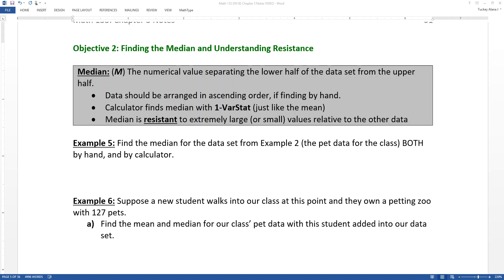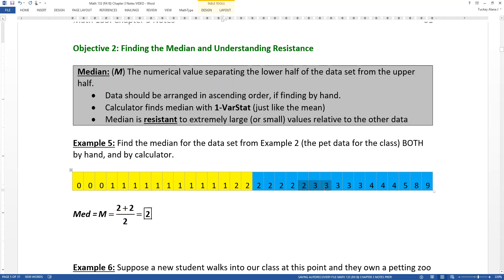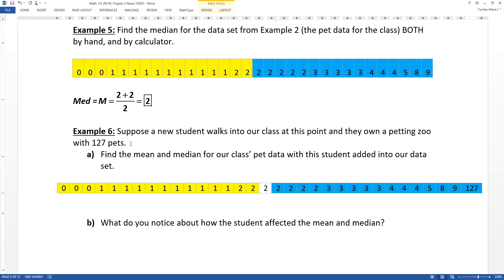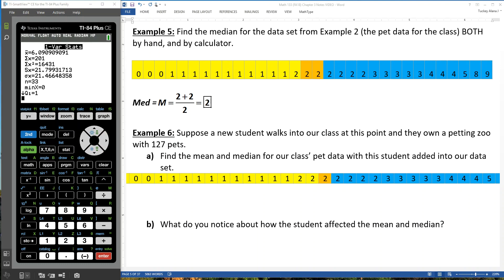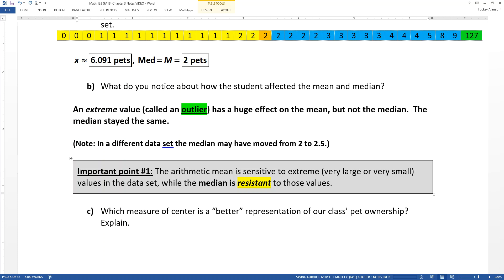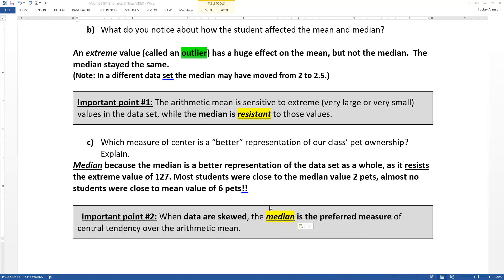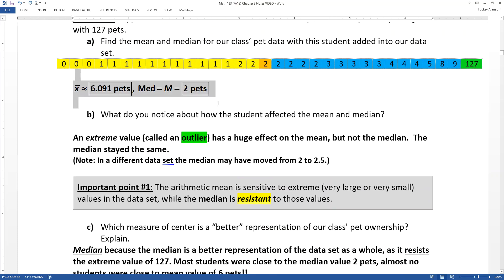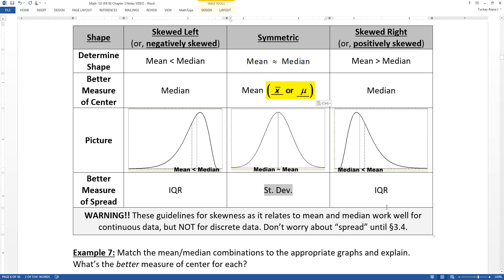3.1 - Part 2 of 3 - Math 133 Lectures FA18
Covers:
Mean vs Median for skewed data sets
Mean
Median
Mode
Using the Ti-84 Calculator to sort data to help find the mode
Reading statistics computer output